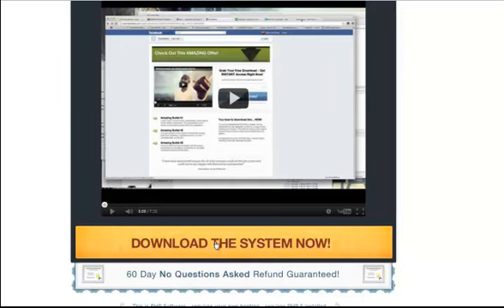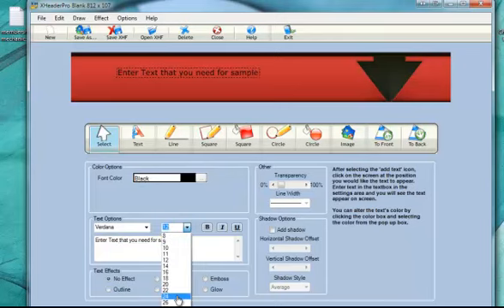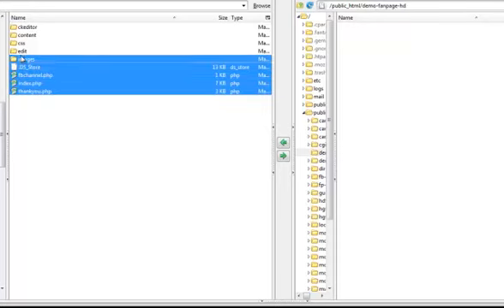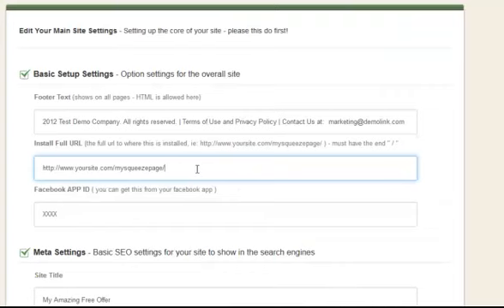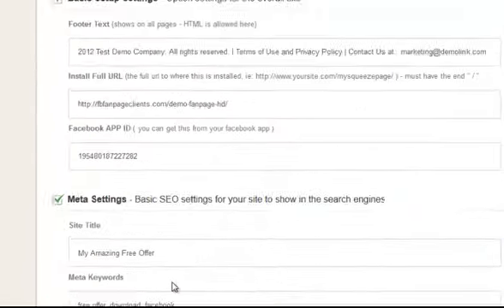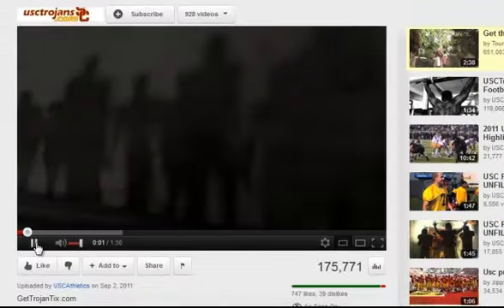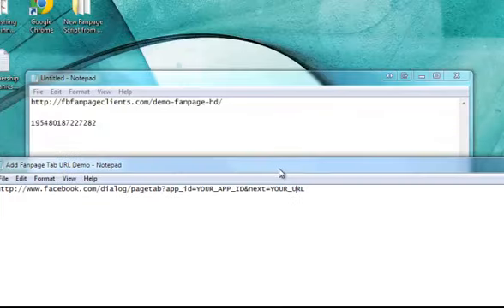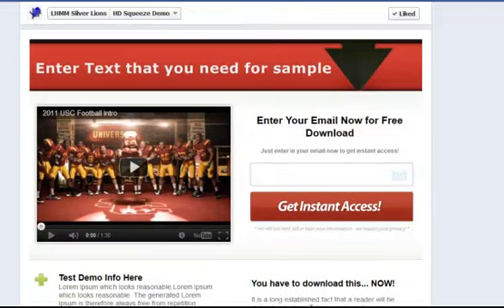HD Fanpage Video Tutorial